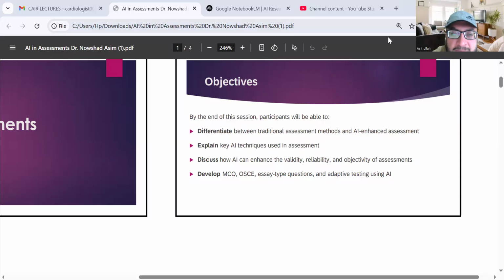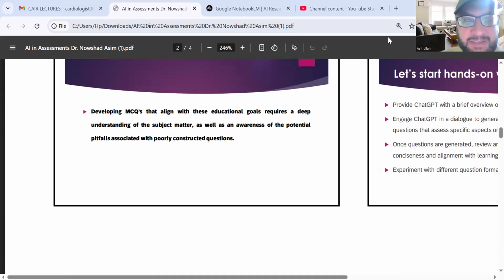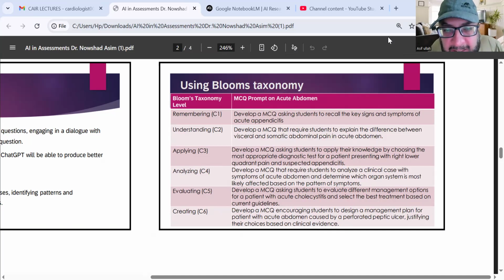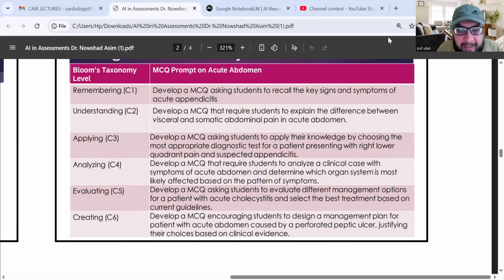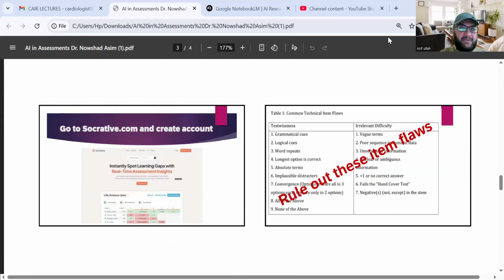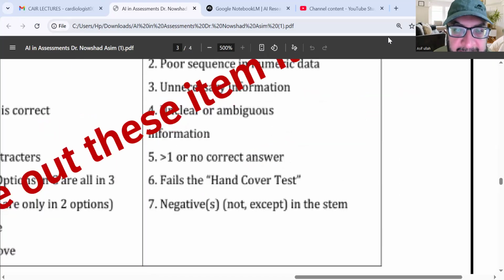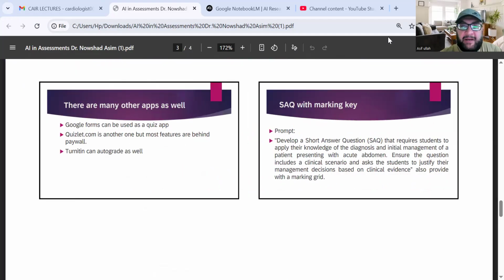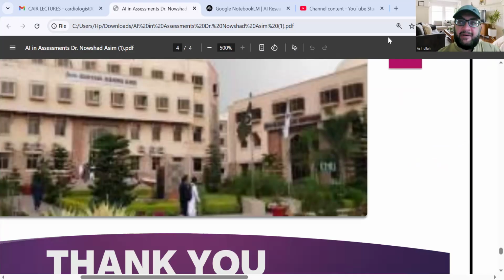Ai in Assesment